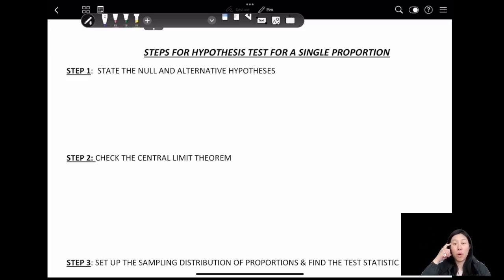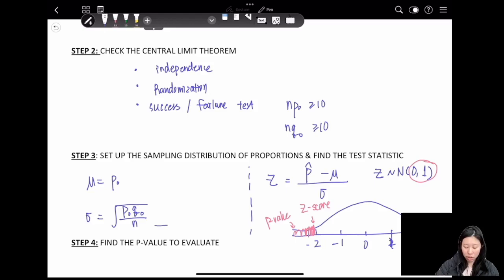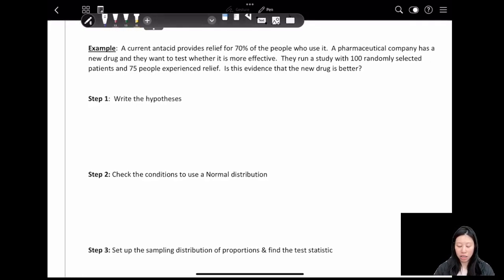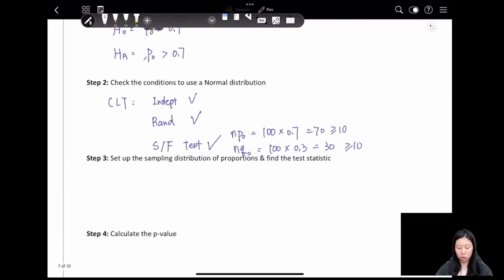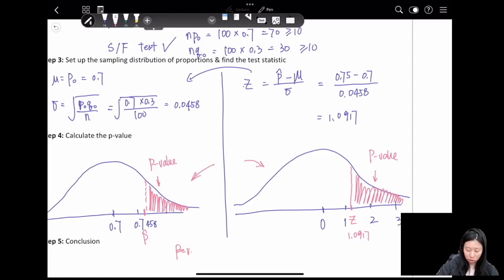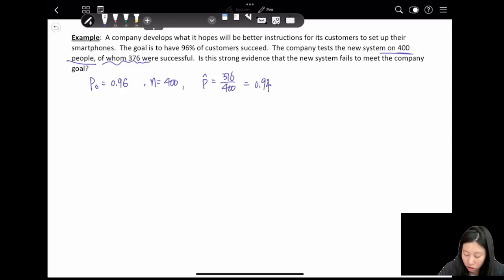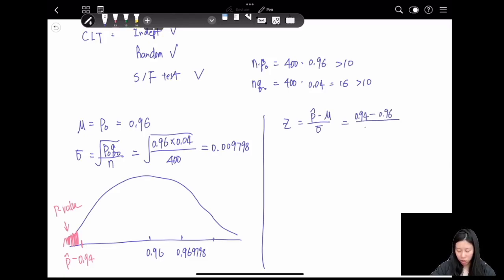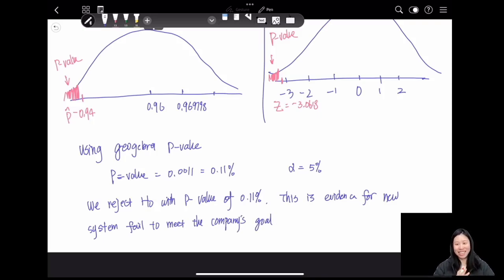MATH 146 Statistics 8.4 Examples of Hypothesis Test